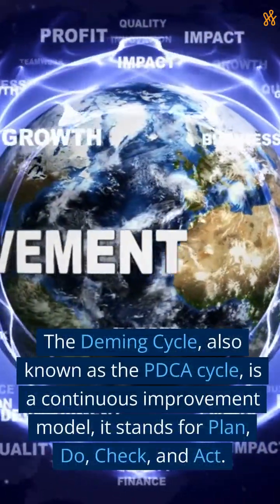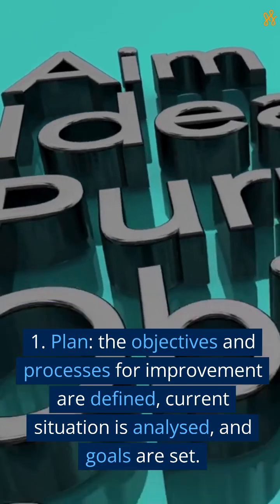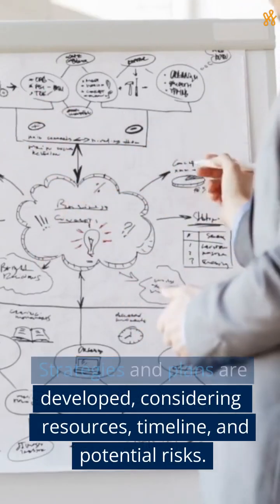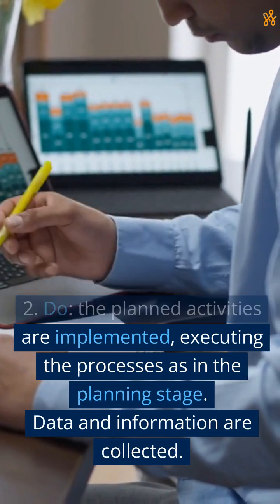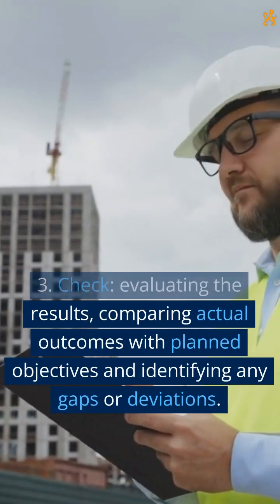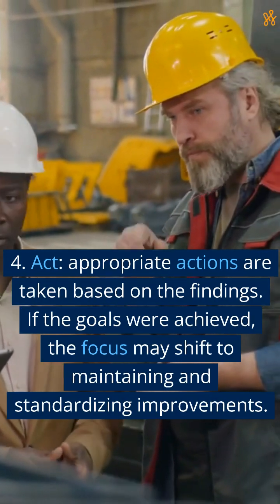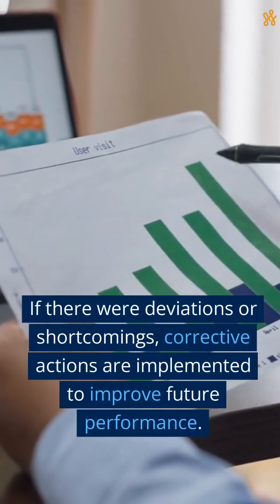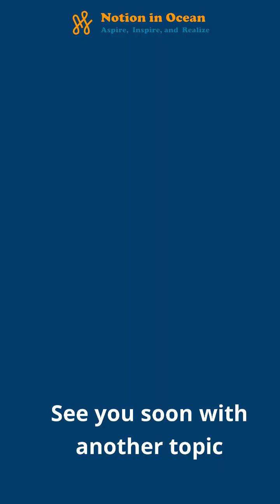PDCA, Deming Cycle (En)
The PDCA cycle, also known as the Deming cycle, is a four-step process for continual improvement.

1. Plan, identifying the need for change, setting goals, and developing a plan
2. Do, putting the plan into action and monitoring the results.
3. Check, collecting data and analyzing the results.
4. Act, making changes to the plan, implementing new changes, or abandoning the change altogether.